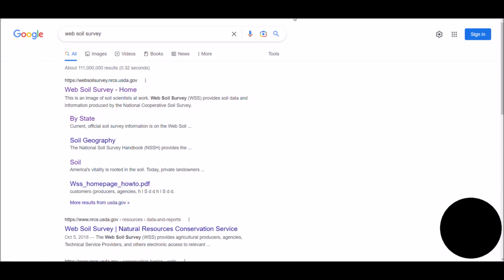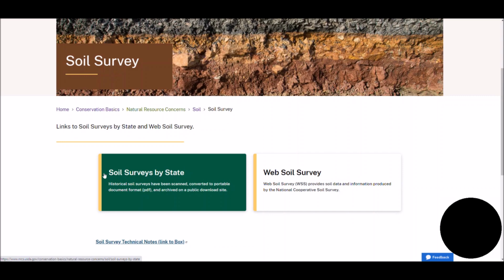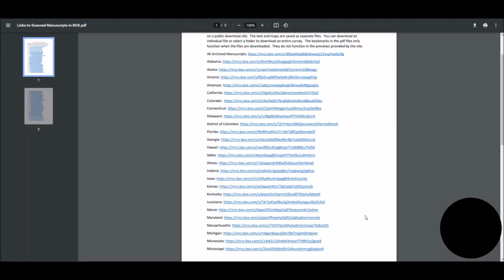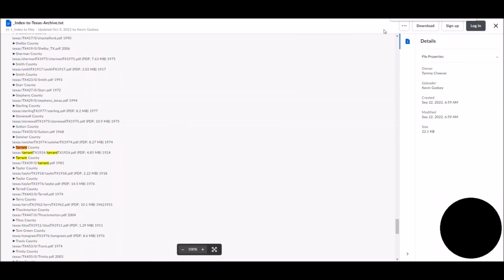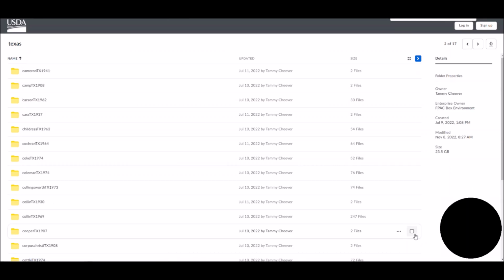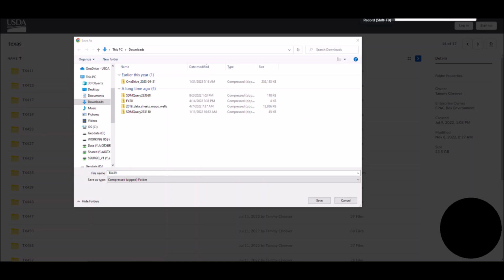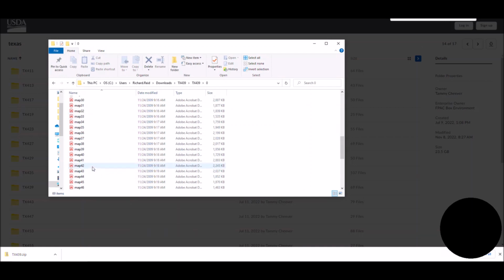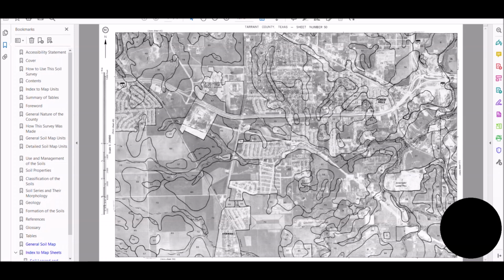How to Access Historical Archived Soil Survey Information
Presented by Richard Reid, NRCS Regional Resource Soil Scientist for the Central National Technology Support Center